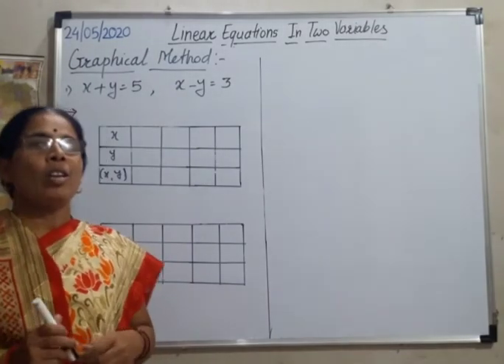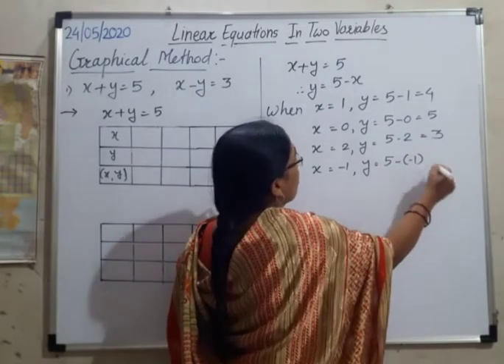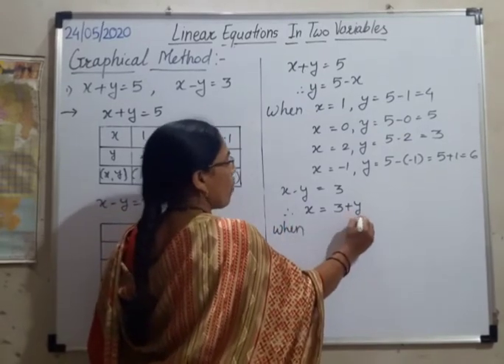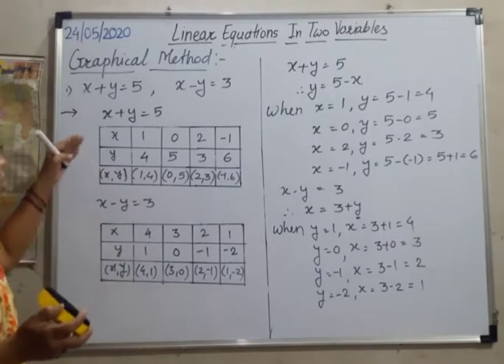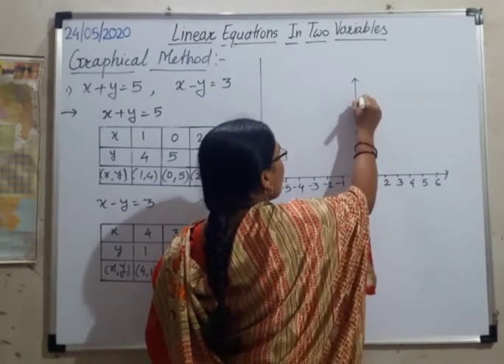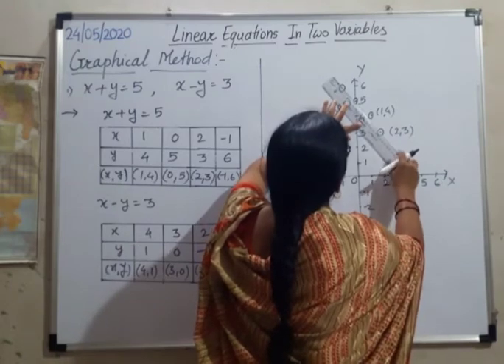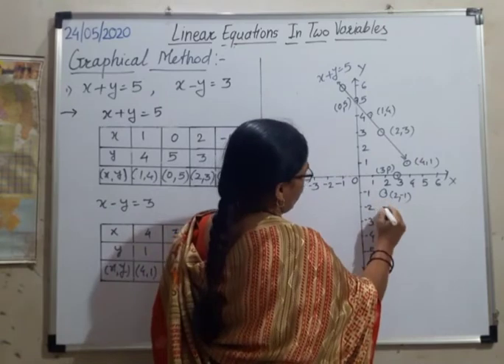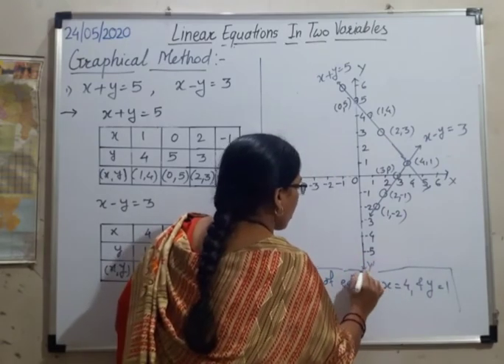Linear equation in two variables:- Graphical Method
Please solve questions in your notebook and mark correct answers in the quiz.